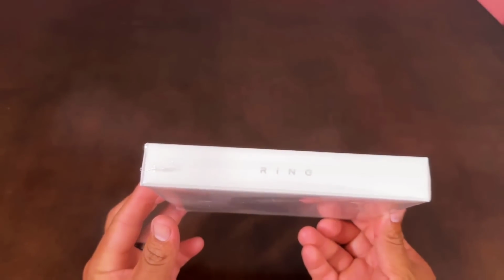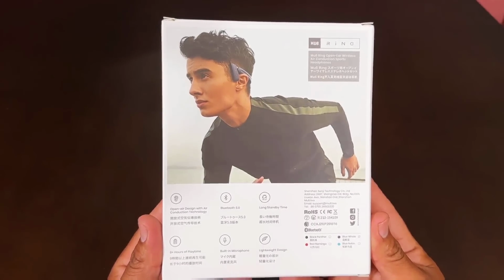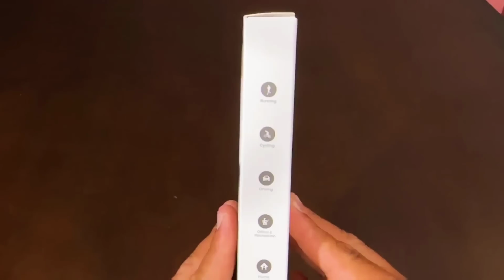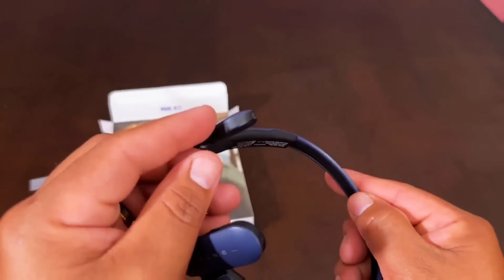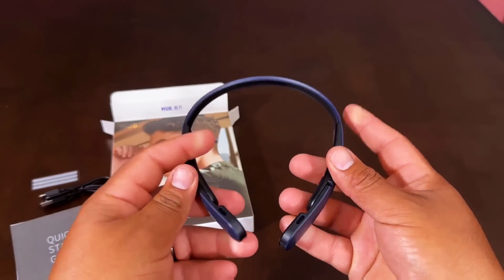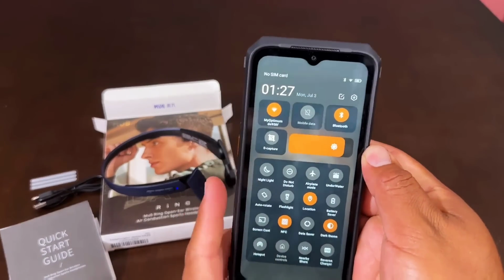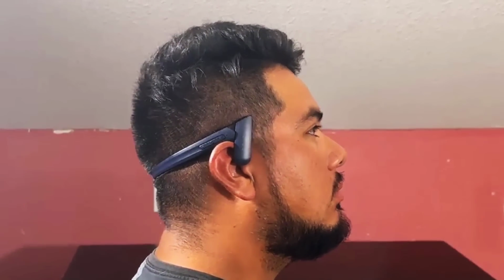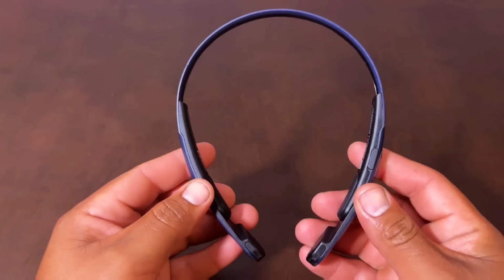Mu6 Open-Ear Bluetooth Air Conduction Sport Headphones-120° Adjustable Lightweight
Mu6 Open-Ear Bluetooth Air Conduction Sport Headphones-120° Adjustable Lightweight,Dual 16mm Dynamic Drivers Sweat Resistant Wireless Earphones Built-in Mic Headset for Workouts Running/Cycling/Hiking